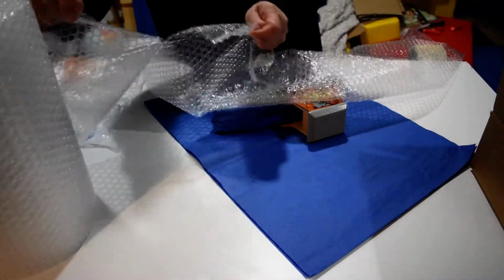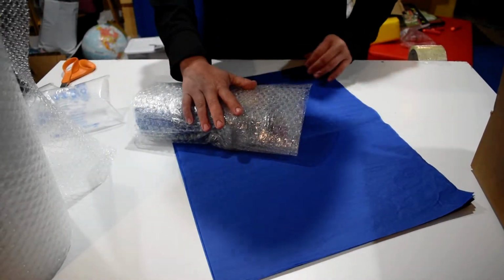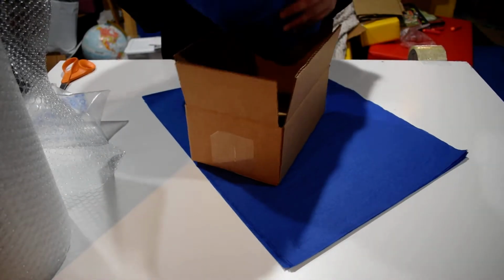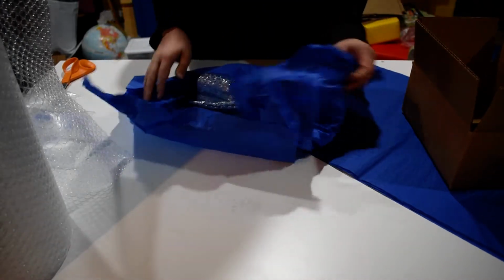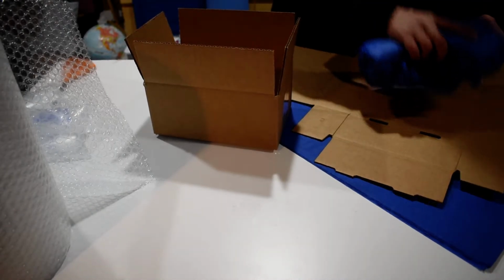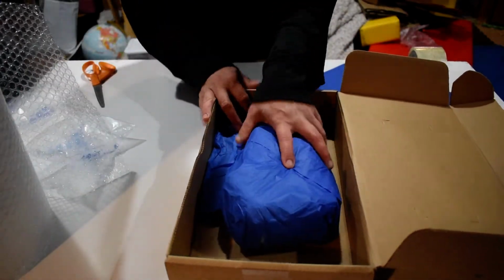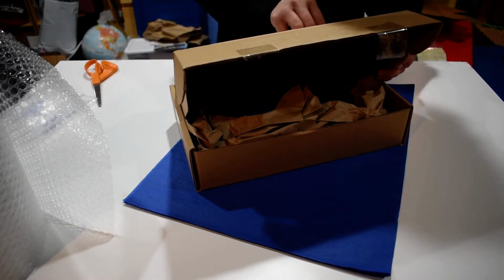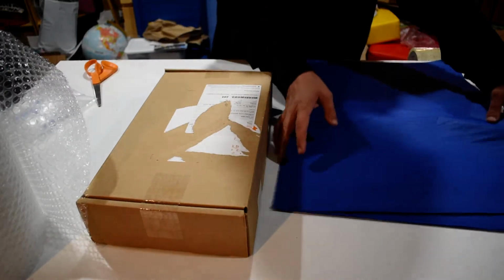6-8-2020 Thomas Packing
Packing Thomas Quarry to be shipped out.